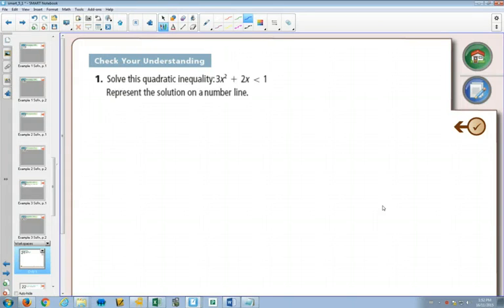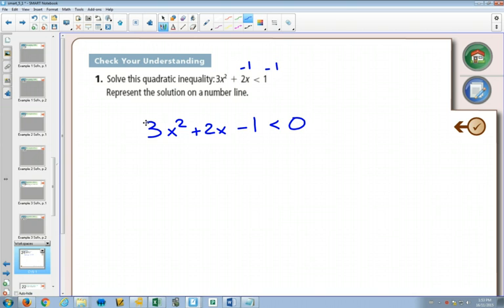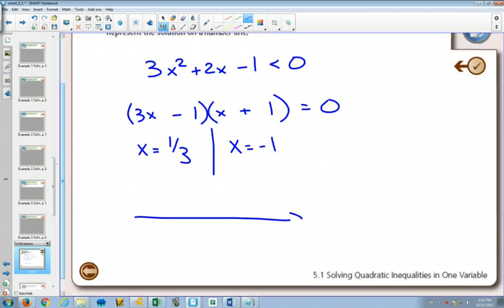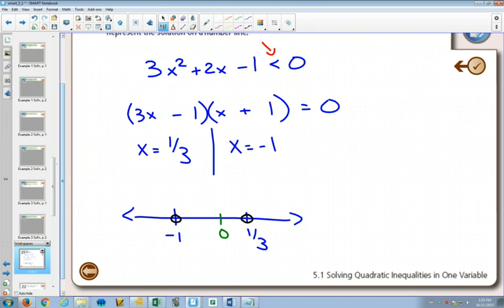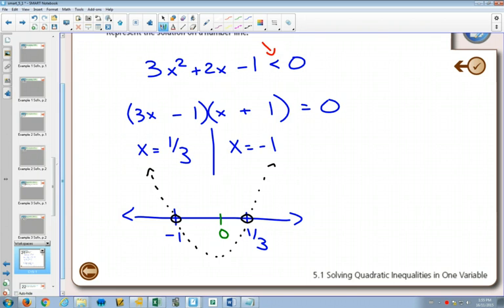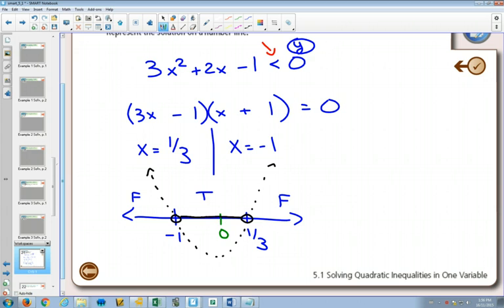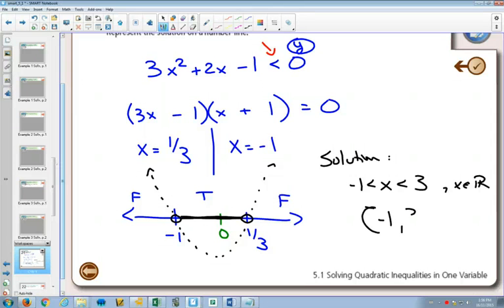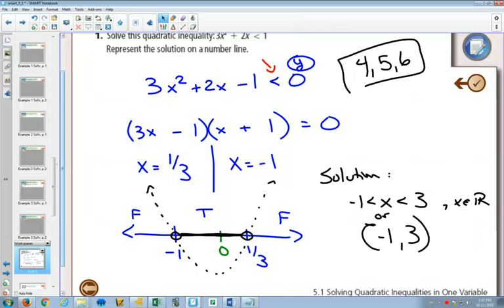30SP 5 1 Example 1